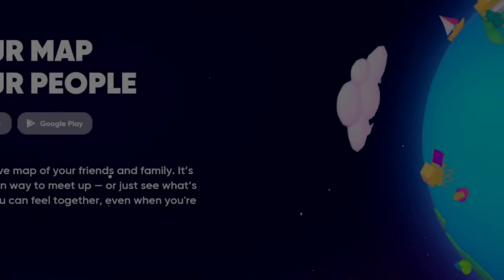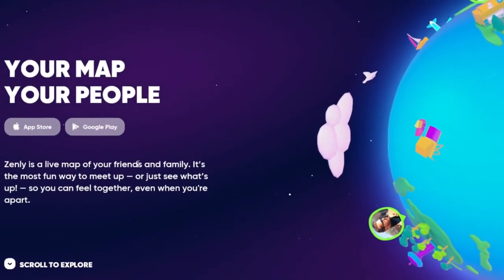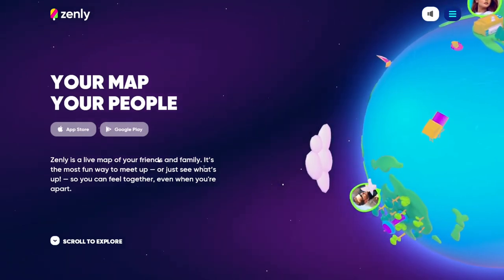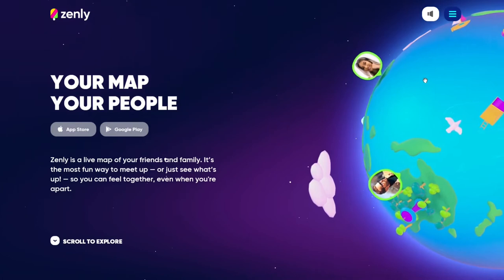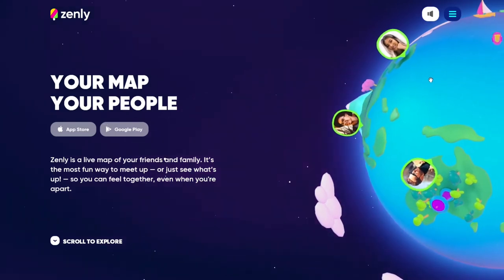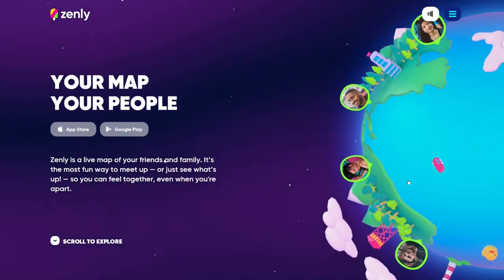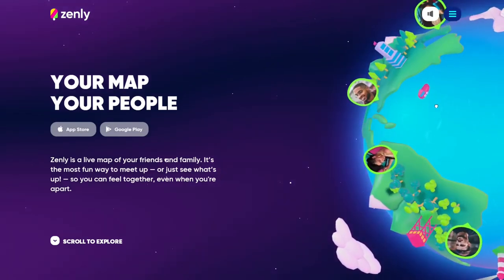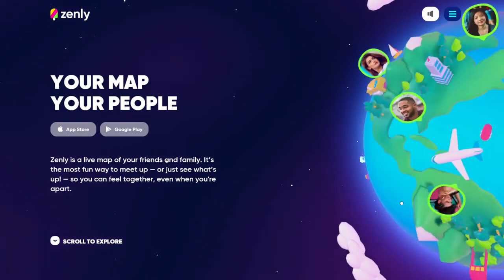Three.js Portfolio Website | 3D Website Zenly | Javascript 3D Web Development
In this video we dicover Real-Time 3D made with Blender and three.js.three.js is a cross-browser JavaScript library and application programming interface (API) used to create and display animated 3D computer graphics in a web browser using WebGL.